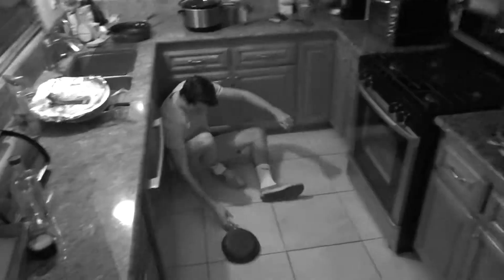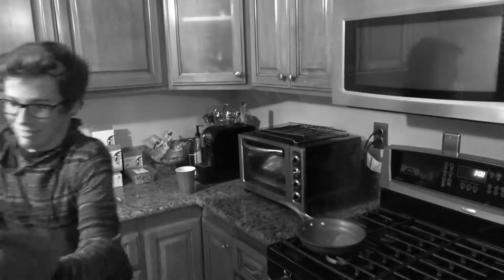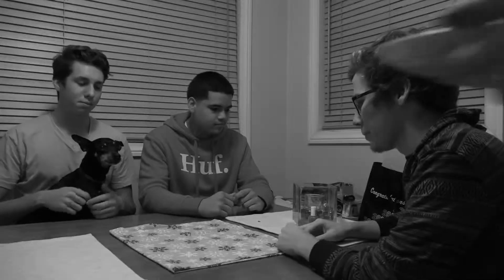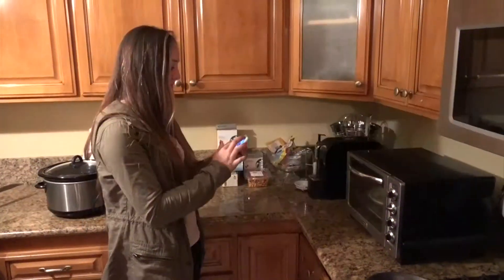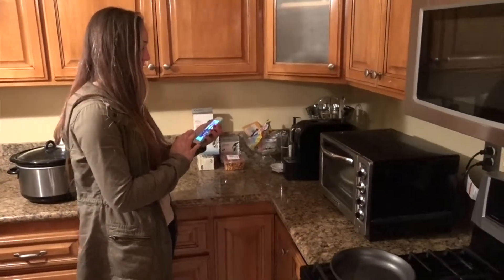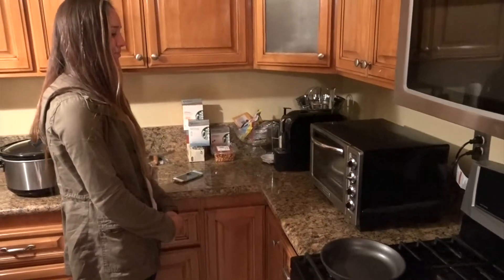Insta Munch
This video is about Insta Munch (school project)